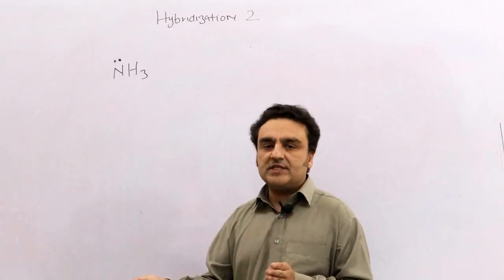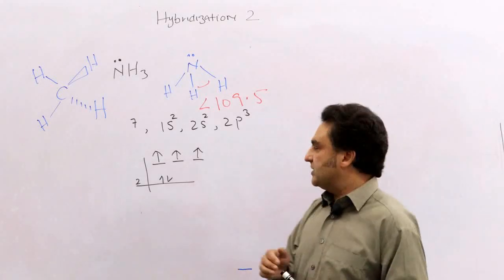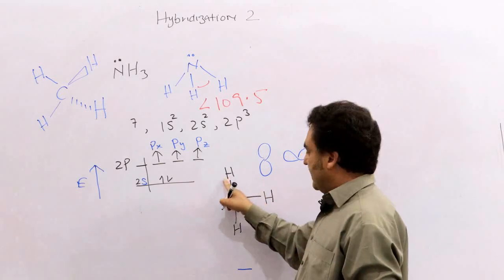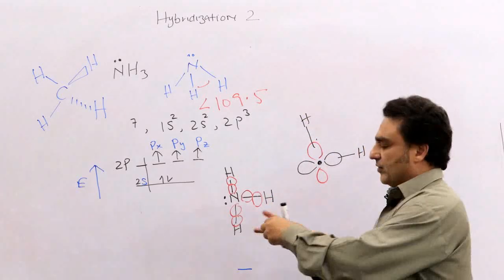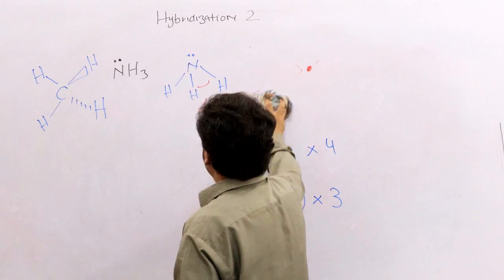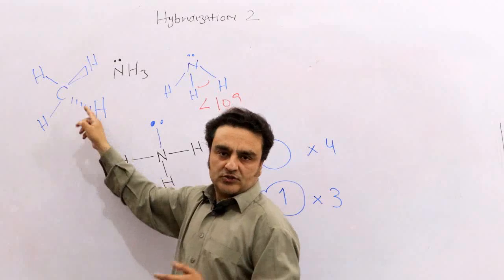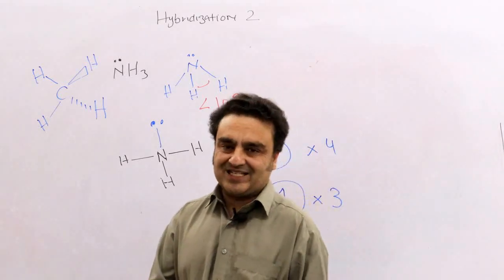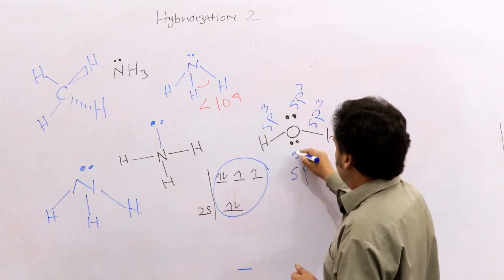Basic Concepts of Chemistry: Sp2 and Sp3 hybridization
In this video sp2 and sp3 hybridization is described.